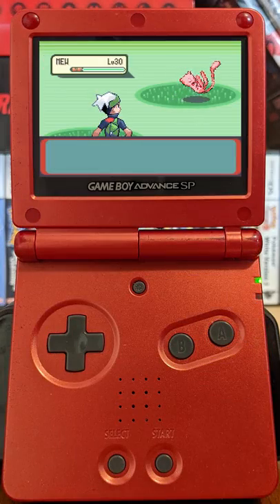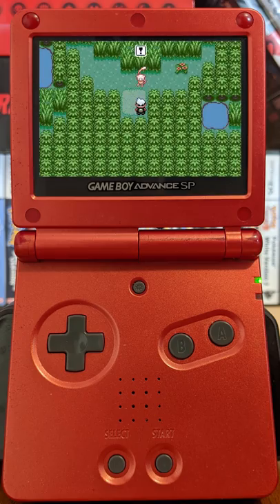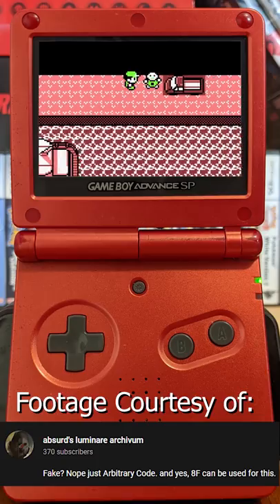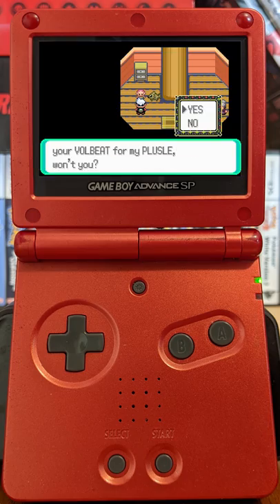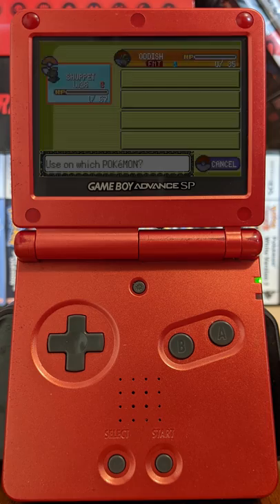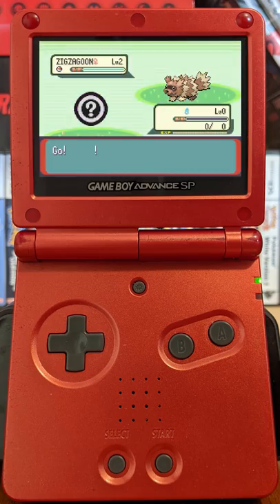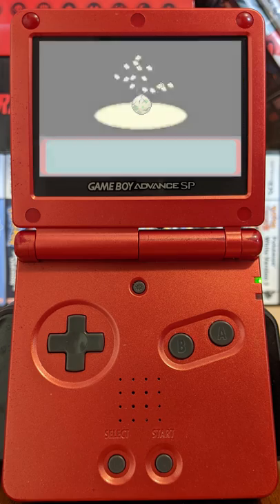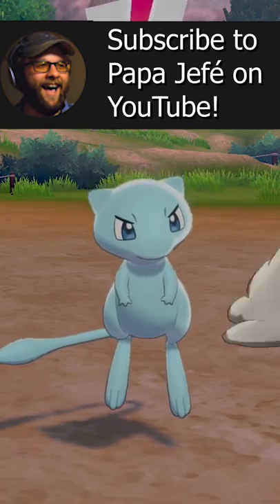Shiny Mew in Pokemon Emerald?!?! - FULL VIDEO GUIDE IN DESCRIPTION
Using glitches you can get yourself a Mew in Pokemon Emerald!

The key is using Pomeg Berry Corruption to obtain a 0x611 Egg, and then hatching it to do Arbitrary Code Execution, performing the warp to Faraway Island.

Check Chickasaurus' video to see more in depth details!